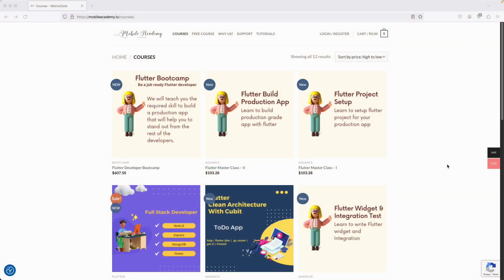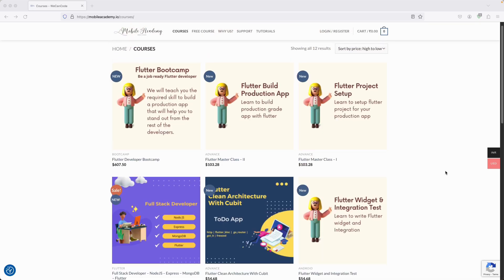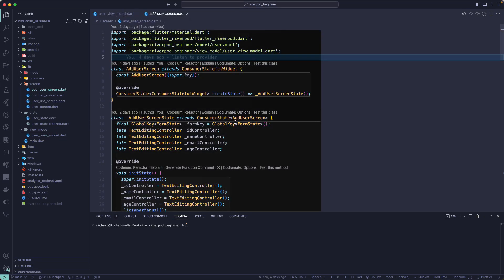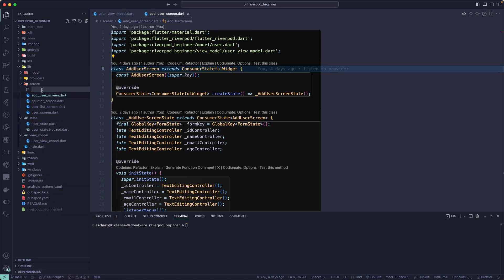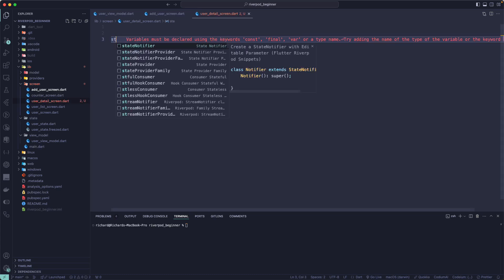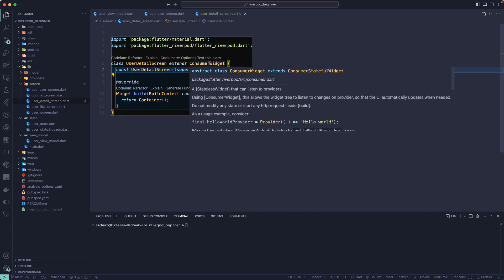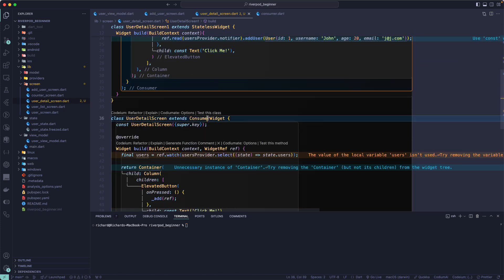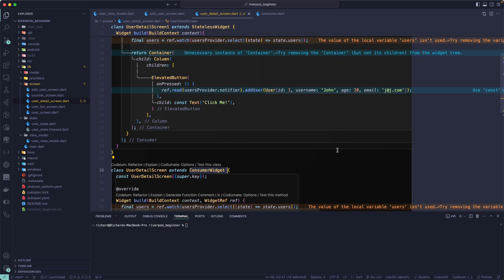Part 10 | Flutter | Getting Started With Riverpod - Consumer Widget